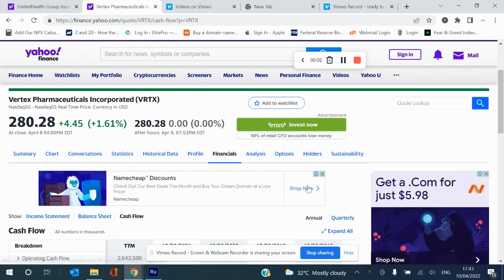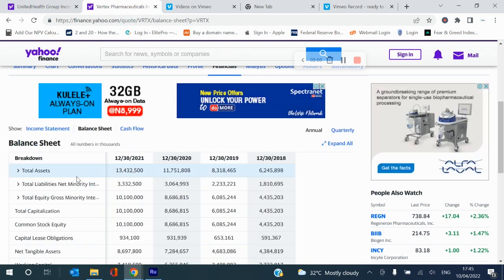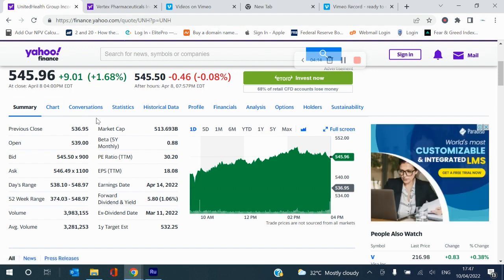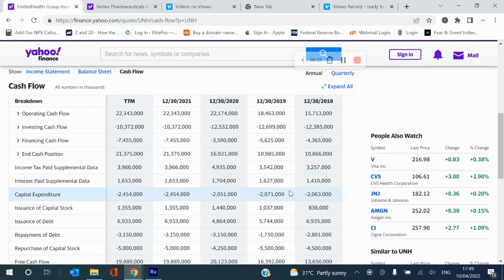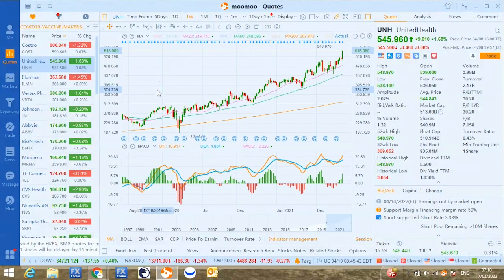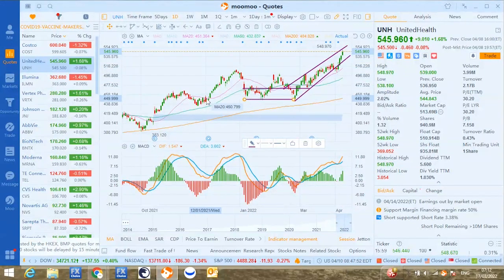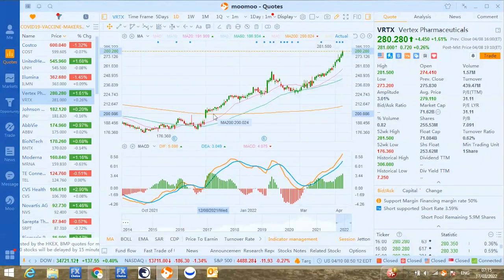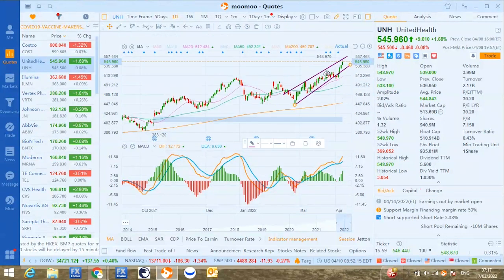A LOOK AT VERTEX PHARMACEUTICAL & UNITED HEALTH GROUP FINANCIAL AND TECHNICAL ANALYSIS.